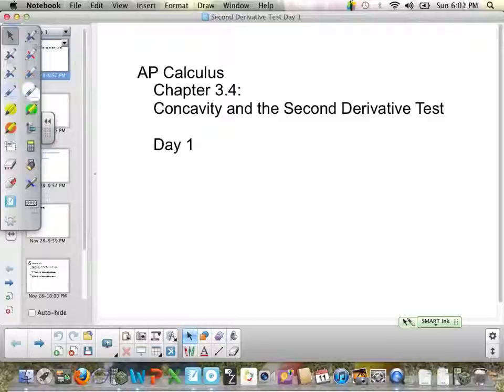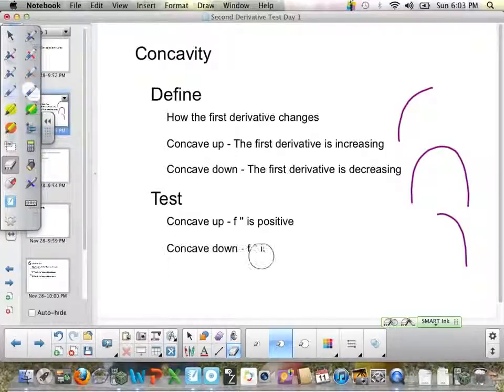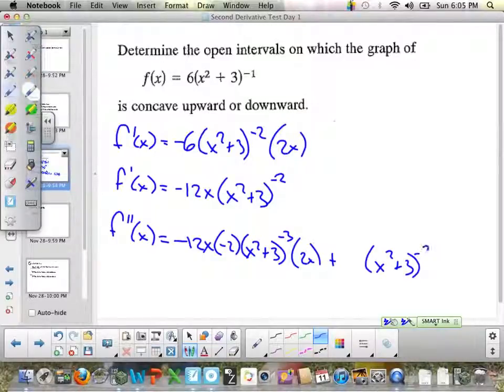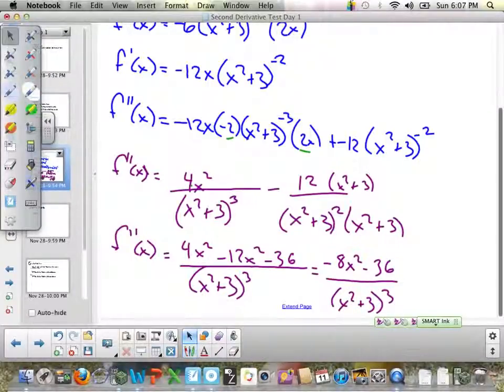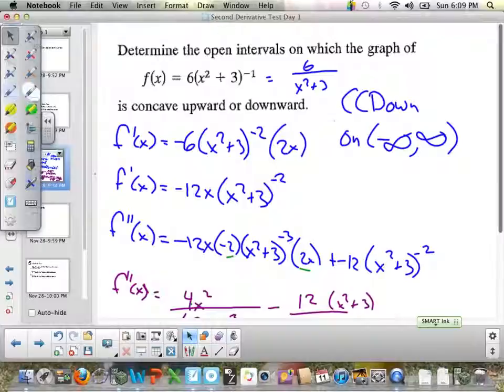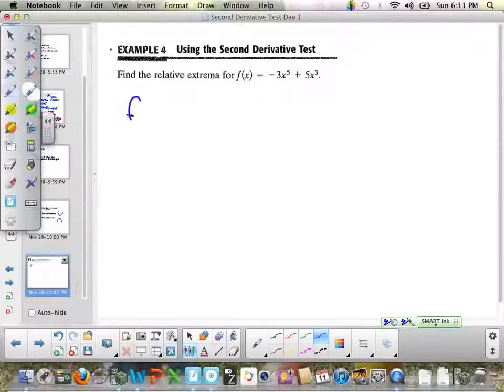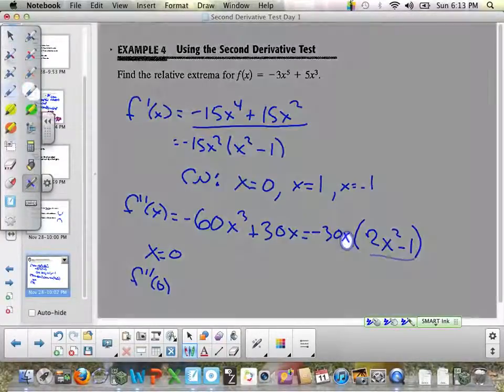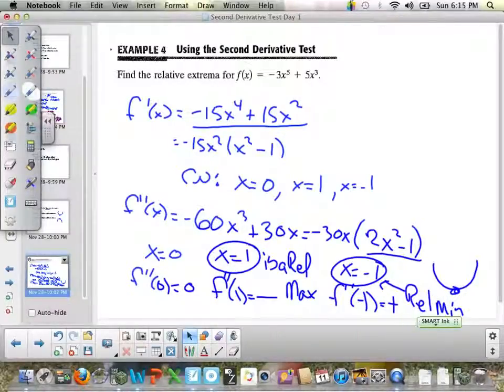40 Second Derivative Test